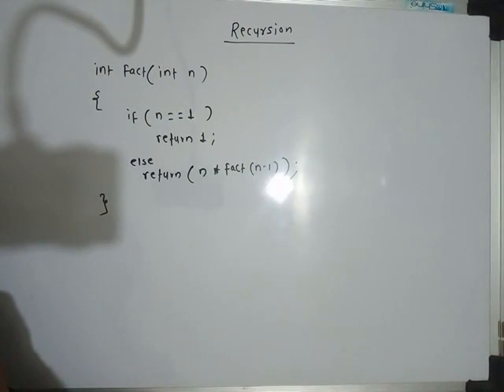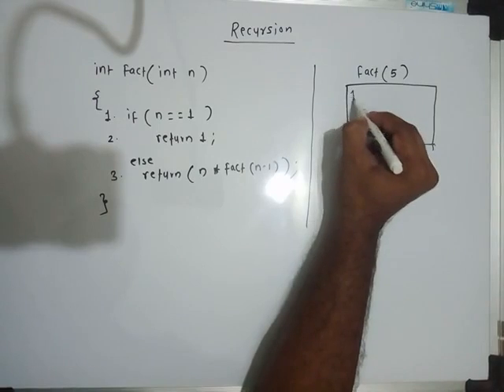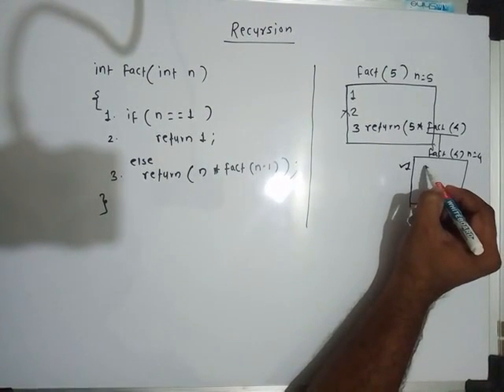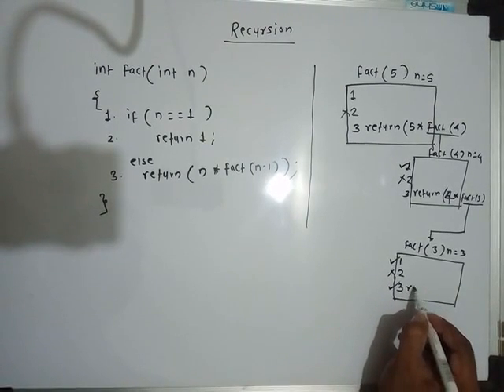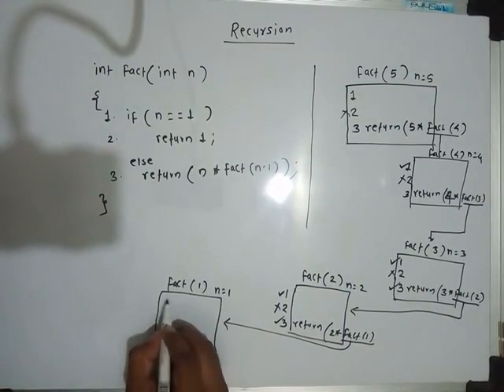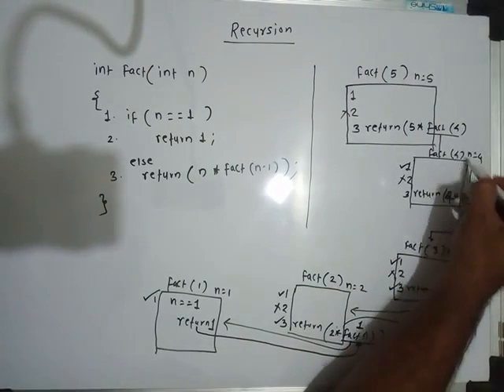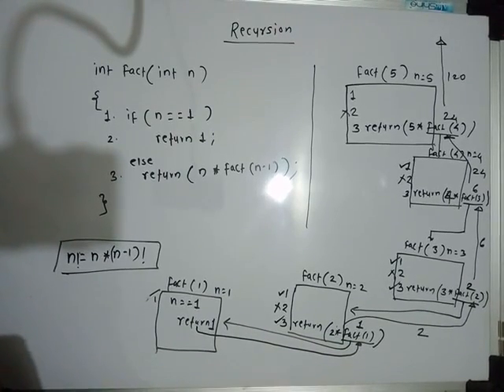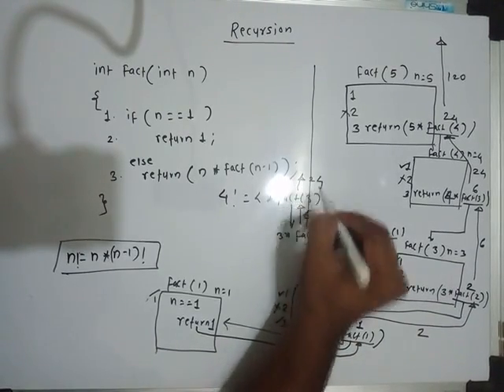recursion finding factorial of a number